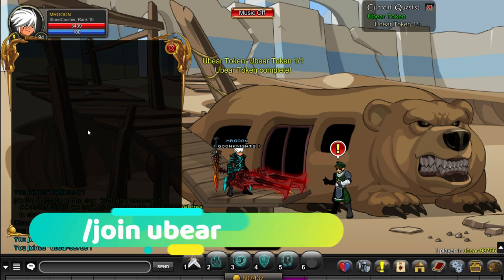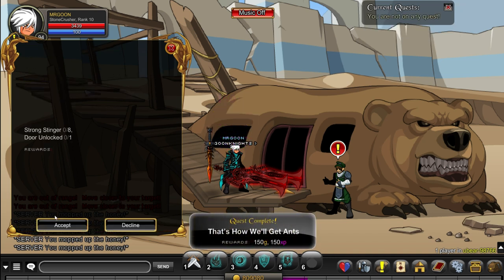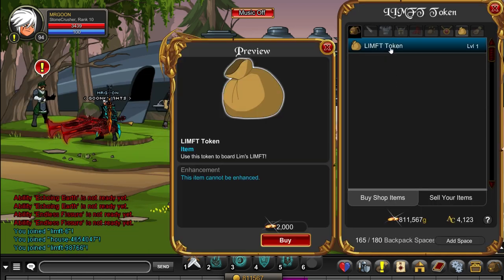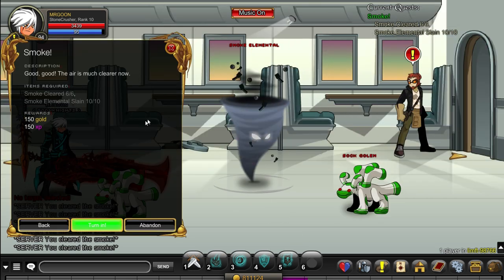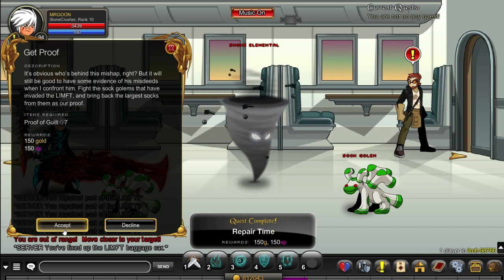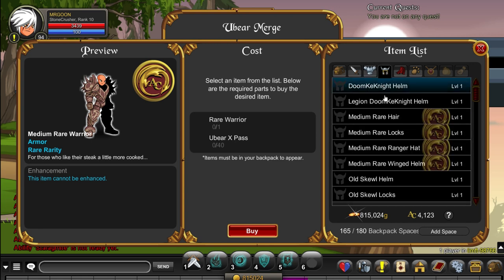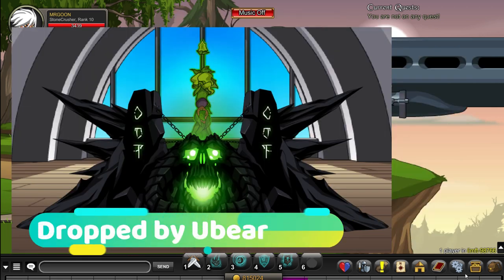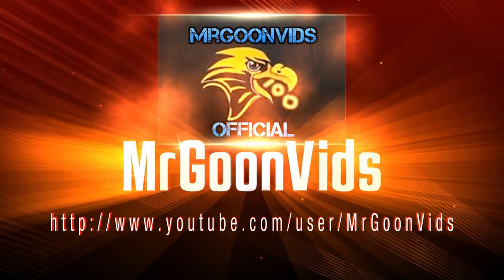AQW /join ubear + /join limft Full Walkthrough! | New Altar Of Saladbolg!! (Free + AC Tagged)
AQW /join ubear full walkthrough! AQW /join limft Full Walkthrough! AQW New Altar of Saladbolg! AQW New Free Player Item and AC Tagged! AQW Altar of Saladbolg Free and AC Tagged! AQW /join ubear full walkthrough and quest guide! AQW Cysero Quests! AQW Lim's quests /join limft

The Quests:
"Ubear Token" "WHY ARE THERE BEES?" "Thats how we'll get ants" "Door Jam" "Oh. gross" "Blockage" "LIMFT Token" "FIRE!" "Smoke!" "Scavangers" "Repair time" "get proof" "stop the (u)bear"

The maps:
/join ubear
/join limft

The NPC:
Cysero
Lim